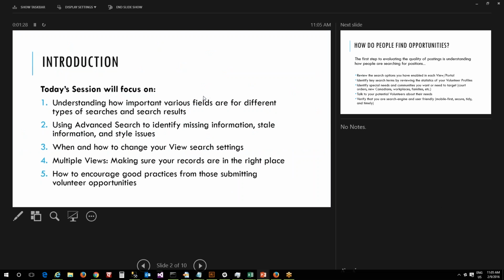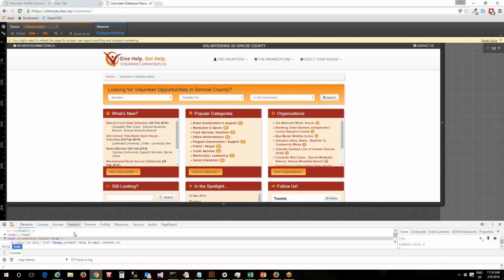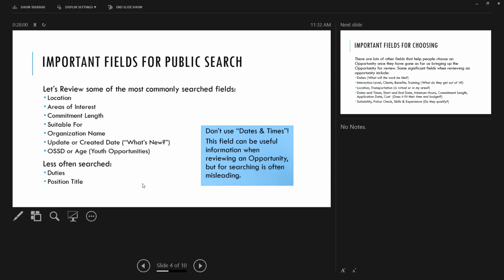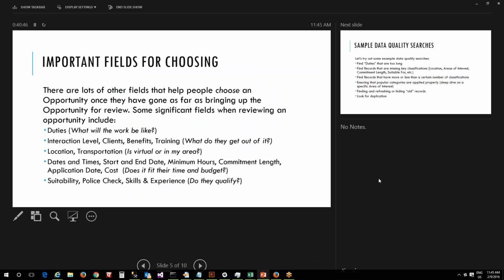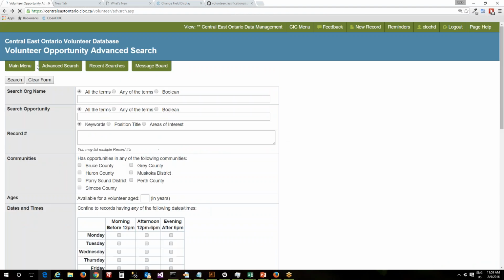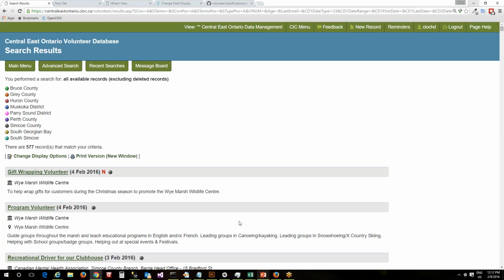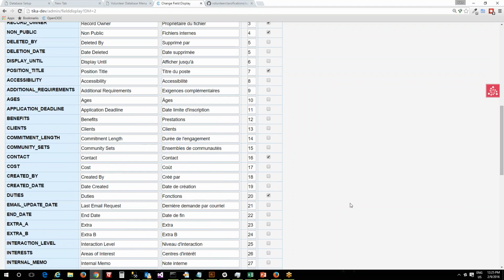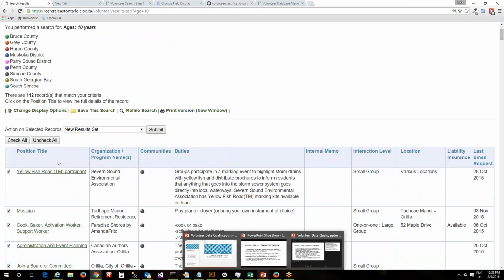Evaluating Data Quality in Volunteer Opportunity Postings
Learn how to use CIOC searching tools and data management tools to identify and prevent deficiencies in the data for your Volunteer Opportunity postings. This session will help you understand the impact of incorrect and missing information, and how to ensure that your potential volunteers have the best chance of finding their perfect match!